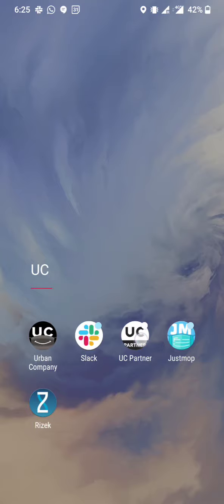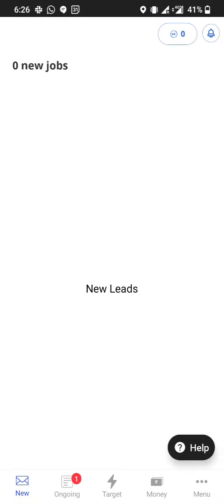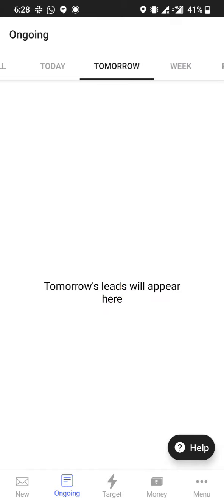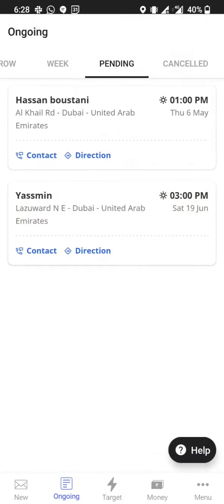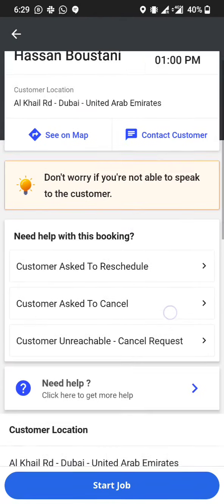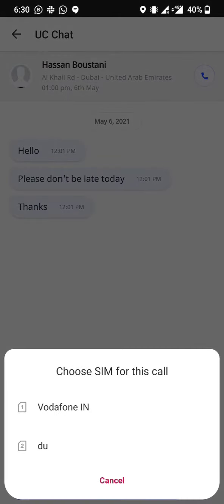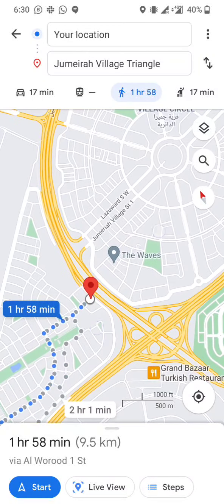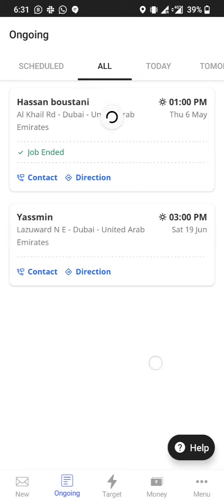How to check location and talk to CX